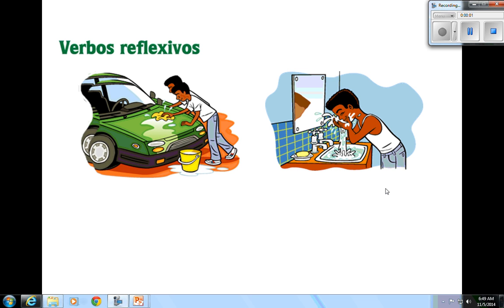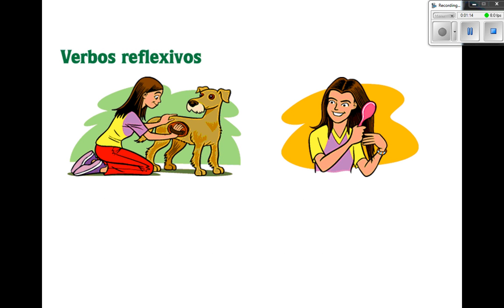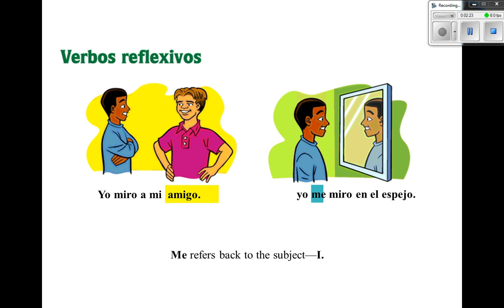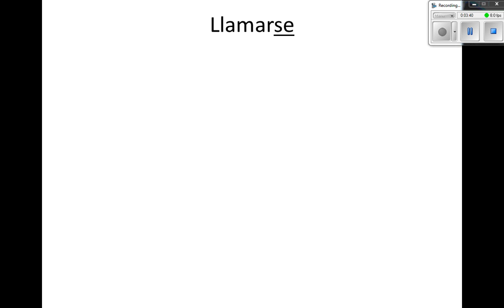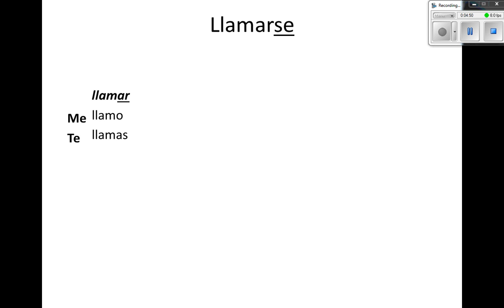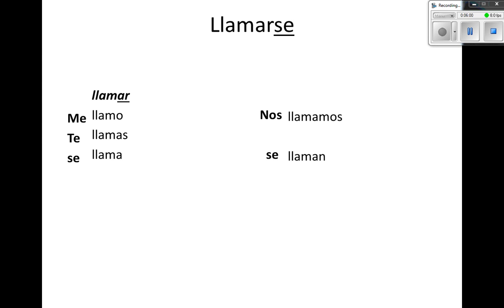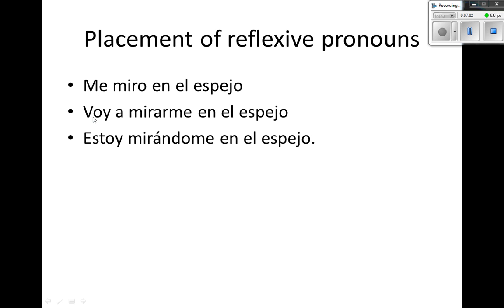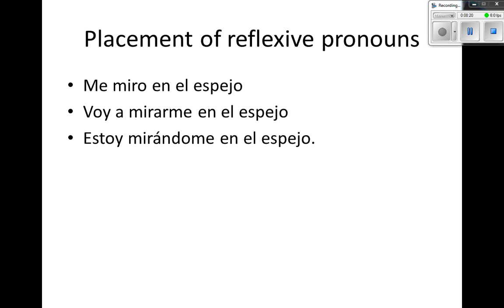reflexive verbs tutorial